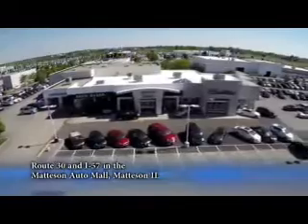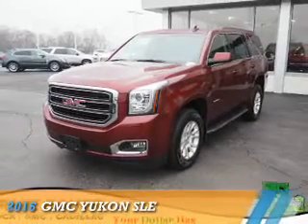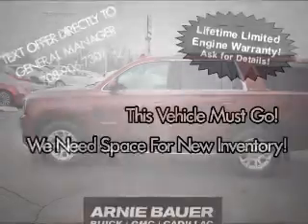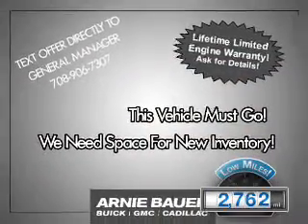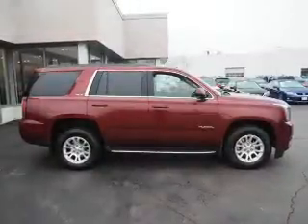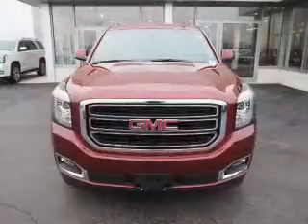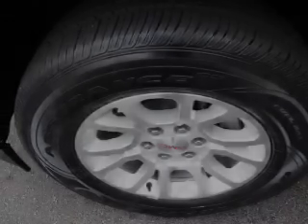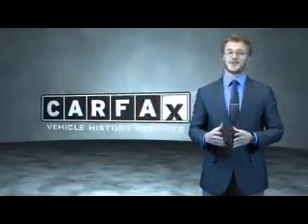2016 GMC Yukon B70095A - Matteson IL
Year: 2016
Make: GMC
Model: Yukon
Trim: SLE
Engine: 5.3 liter 8 Cylindercylinder 4WD
Transmission: 6-Speed Automatic
Color: Dk. Red
Mileage: 2762
Address:
5525 Miller Circle Drive
Matteson, IL 60443
VIN:1GKS2AKC2GR241276